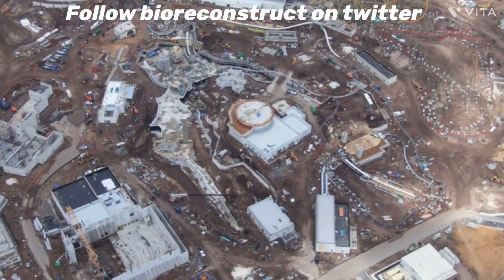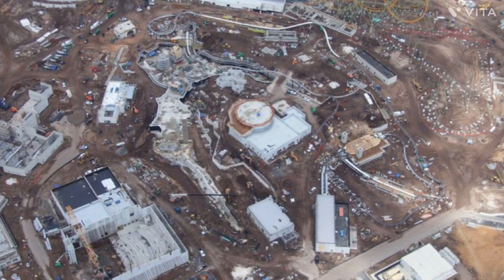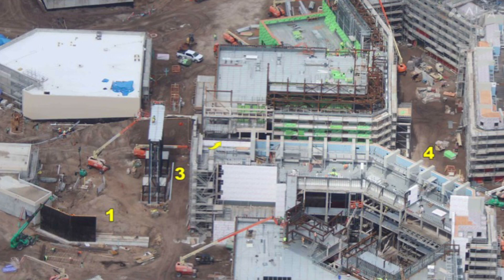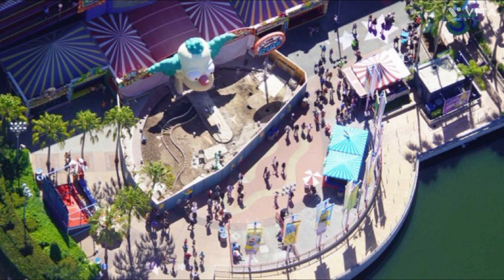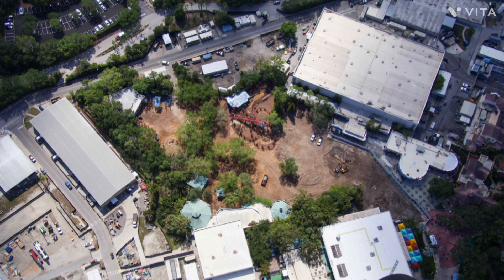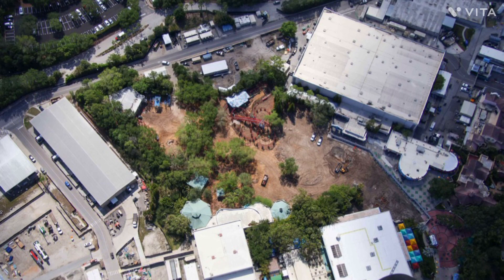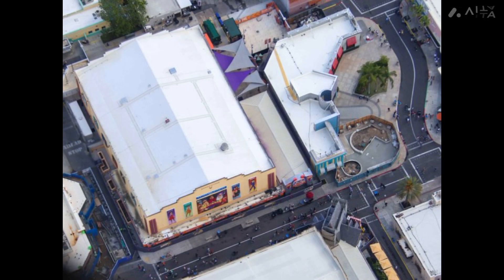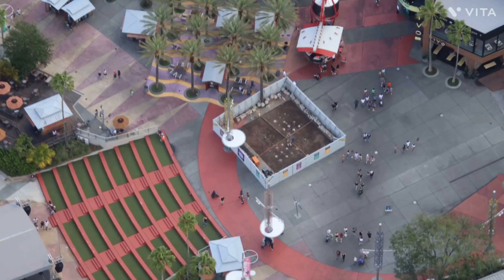Universal Orlando Resort contsruction update! (Villain-Con, Dreamworks Land, Epic Universe)